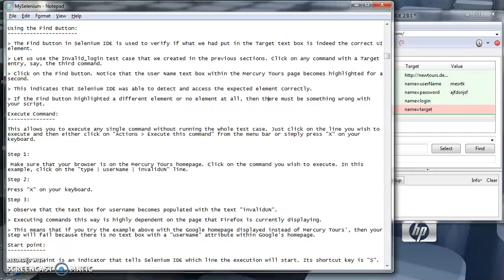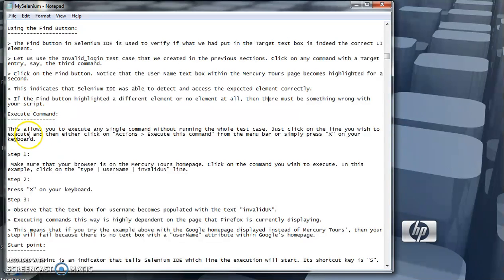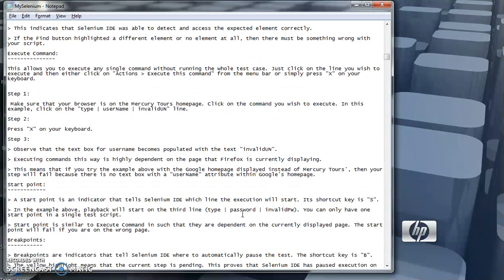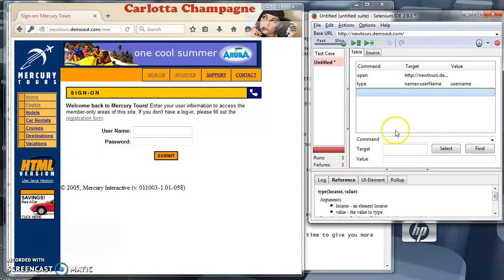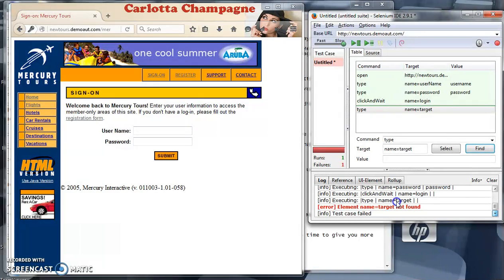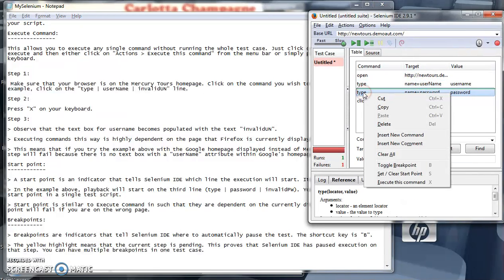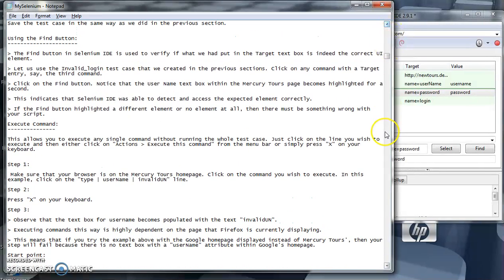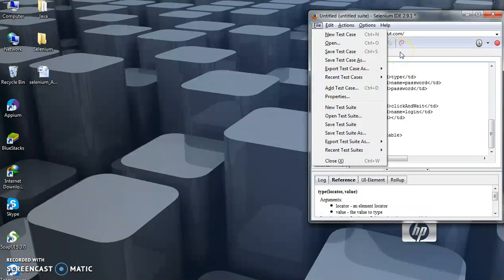17 How to using find button, execute command, start point and Breakpoint in selenium IDE